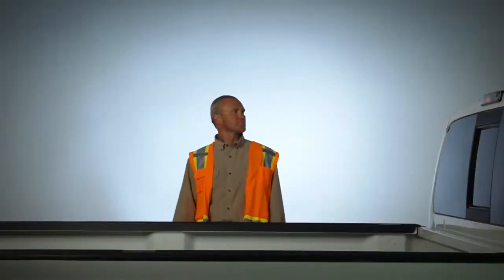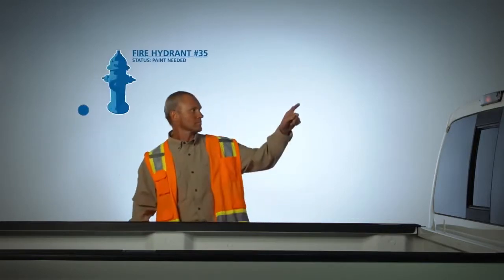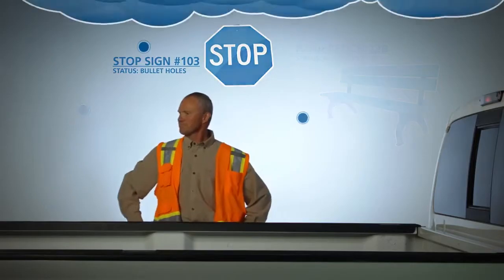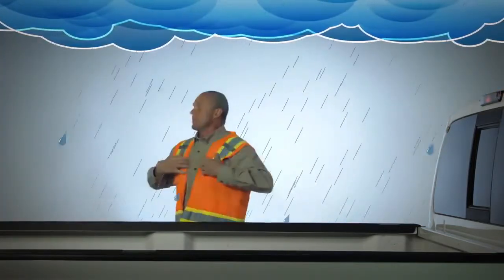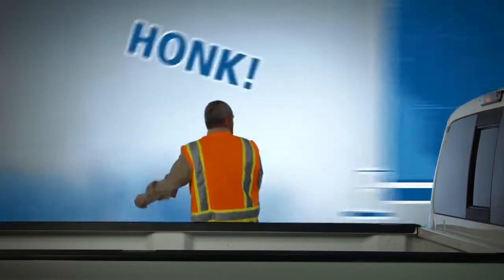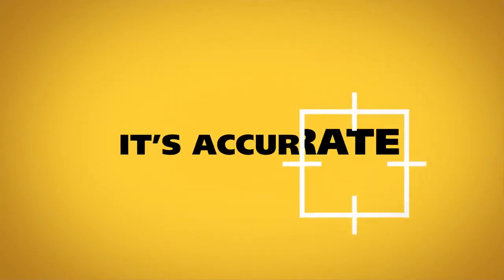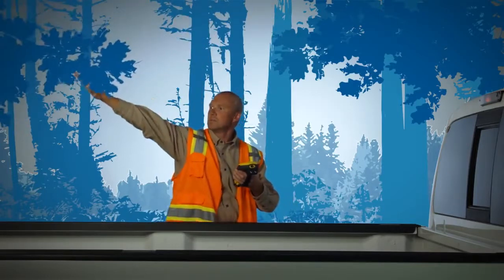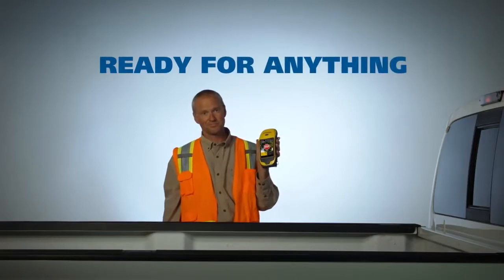Trimble Geo 7X - RMS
Listo para cualquier cosa
Sea totalmente productivo con los modelos de la serie Trimble® Geo 7. Sin importar lo que se le cruce en el camino.
El colector de mano Trimble® Geo 7X pertenece a la serie GeoExplorer® de Trimble, una familia de robustos colectores de mano de alta precisión integrados con GNSS. Como solución simplificada que permite capturar datos más rápidamente y con mayor productividad, el Geo 7X es ideal para organizaciones tales como empresas de servicios públicos, municipalidades, y agencias medioambientales que necesiten soluciones de captura de datos móvil y gestión de recursos.
PRINCIPALES CARACTERÍSTICAS
Captura de datos de recursos fácil y productiva con medición y mapeo remoto
Capture más posiciones y obtenga mayor precisión en entornos GNSS difíciles
Compatible con las constelaciones de satélites
GNSS existentes y planeadas para maximizar la inversión
Flexibles opciones de software para capturar, procesar y administrar datos con flujos de trabajo sencillo y conectado

Elimine las barreras físicas y tenga éxito en el campo
En los momentos en que resulte imposible ocupar una posición debido a las peligrosas condiciones o a los retos de los derechos de vía, dirija su atención a la tecnología Trimble Flightwave™ integrada en el Geo 7X.
Utilizando el accesorio de telémetro láser desmontable del Geo 7, los flujos de trabajo de Flightwave le permitirán medir la ubicación y escala de los recursos de campo a distancias de hasta 120 m sin reflector.
Las mediciones de Flightwave se integran directamente en el software de captura de datos de Trimble.

Captura de datos inteligente, una inversión inteligente
Al ser compatible con las constelaciones de satélites GNSS existentes y planeadas, el Geo 7X ofrece un rastreo de satélites GNSS confiable en la actualidad y en el futuro. Y garantiza una sólida inversión en GNSS para hoy y para un futuro a largo plazo.

Todo lo que necesita para trabajar
Con un potente procesador de 1.0 GHz, 256 MB de RAM, 4 GB de almacenamiento integrado, y especificaciones IP65, el Geo 7X es un dispositivo de alto rendimiento diseñado para funcionar a fondo en los entornos en los que usted trabaje.
Al ir integrado con una cámara de 5 megapíxeles con operación de zoom mejorada, reproducción de colores brillantes y geoetiquetado, podrá registrar información de recursos, eventos, o sitios de la obra con facilidad. La pantalla legible a la luz solar mantiene una nitidez excepcional del texto y las imágenes bajo cualquier condición al aire libre.